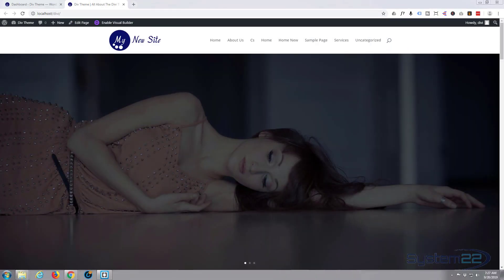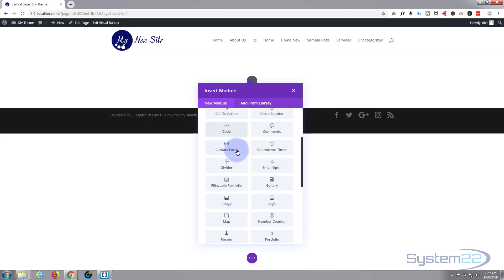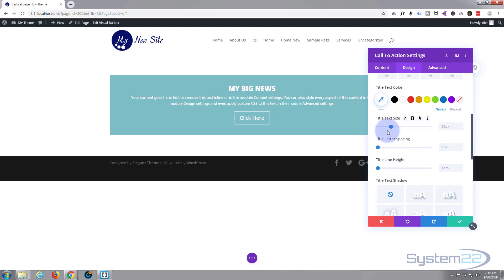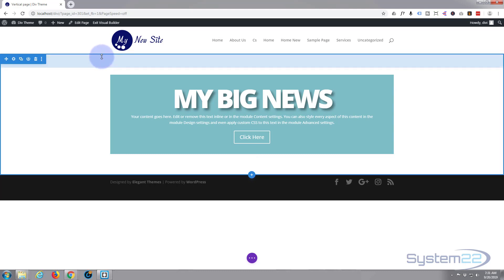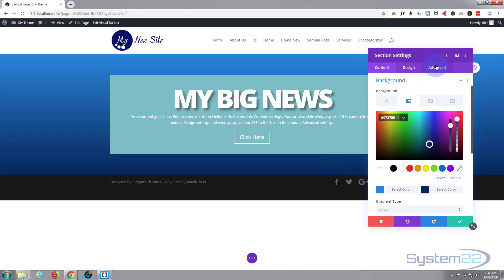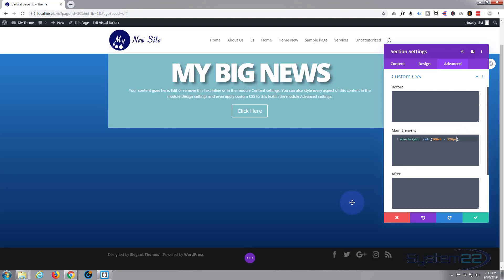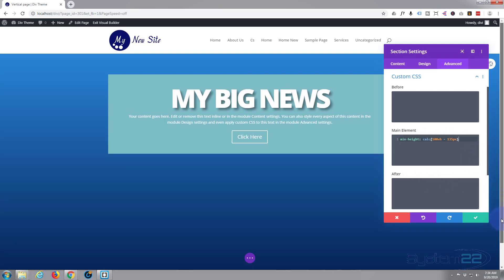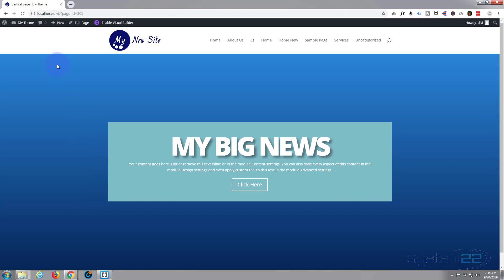Divi Theme Full Screen Page With Flexbox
Divi Theme Full Screen Page With Flexbox. The Divi theme from elegant themes is absolutely awesome. Whenever I have a WordPress build, it's my go-to theme every time. I have built many, many sites with the Divi theme and it just keeps on getting better. Elegant themes keeps adding features, and tools to increase your productivity, as well as ease of use and site load speed. So if you are building a WordPress site I recommend you give it a try. You will not be disappointed!

CSS code: min-height: calc(100vh - 135px); display:flex; flex-direction:column;